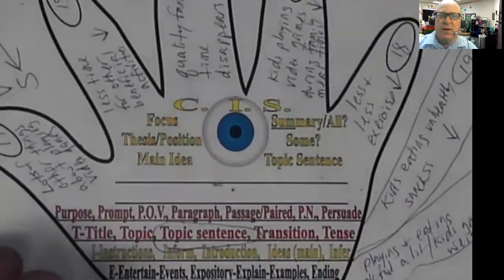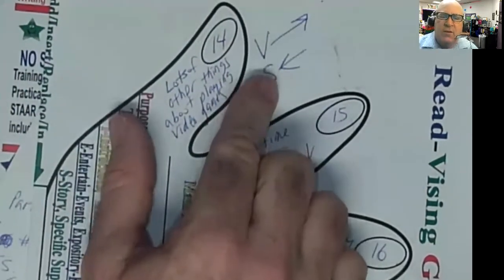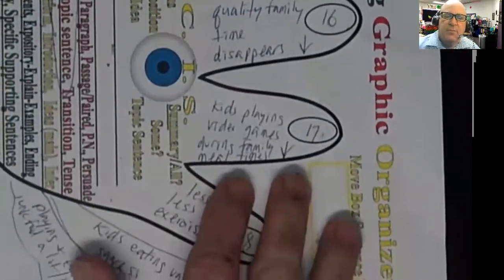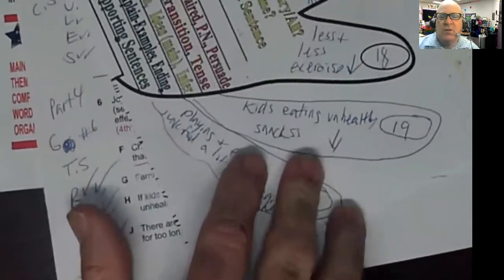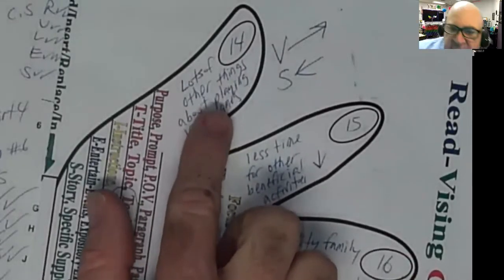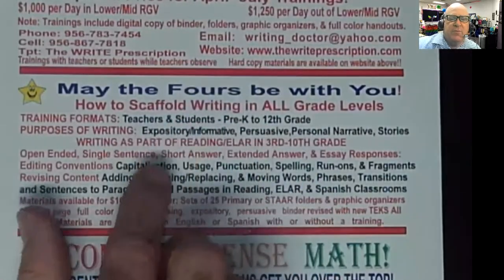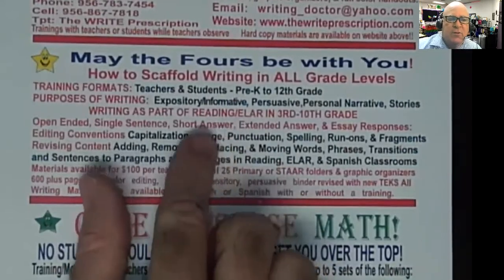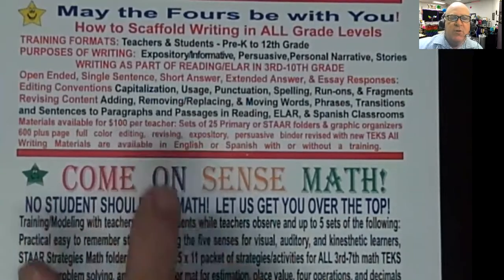Revising Content: Part 3 Replacing a Vague Topic Sentence with One That is More Specific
Attention Reading/ELAR & Writing Teachers:
Thumbs Up for Specific Topic Sentences to Introduce the Ideas in a Paragraph using a Student "HAND" Made Revising Graphic Organizer

This question is modeled after question #8 of the 2018 Revising Portion of the test and only scored 35% average correct in Texas.  Your students only needed to read the specific supporting sentences of a paragraph and replace a topic sentence that was too vague with one that is more specific.